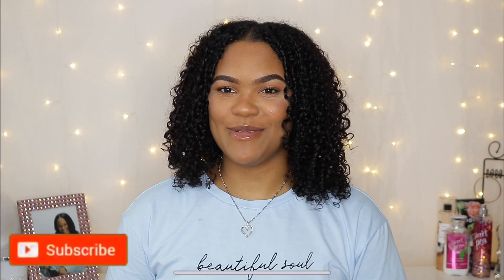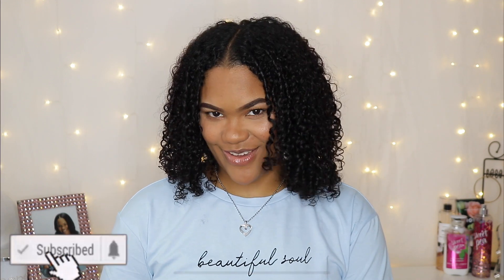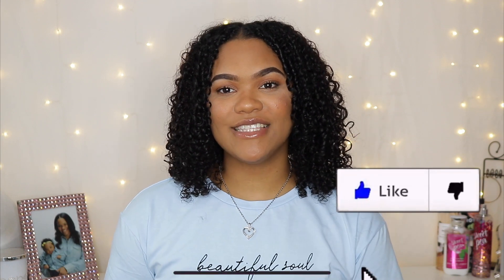10 Tips That Will Help Your Hair Grow Fast | Shantierra Gillespie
Hi Loves

Welcome back!! Today's video is a few tips that I did to help grow my natural hair.